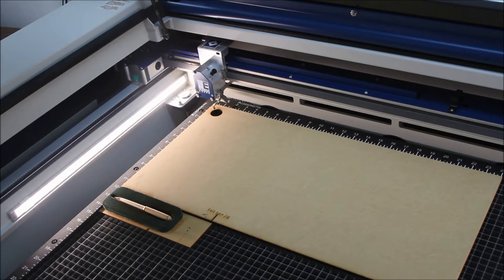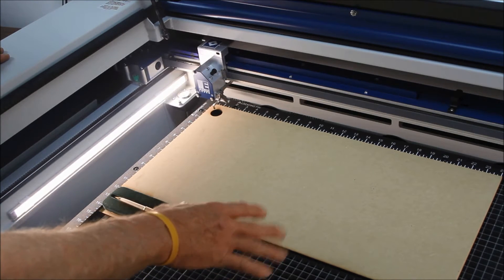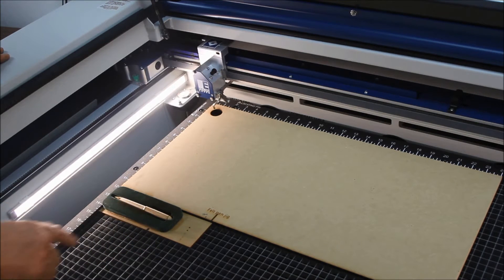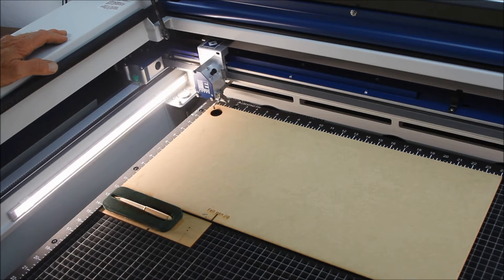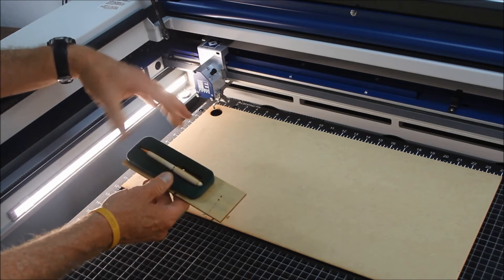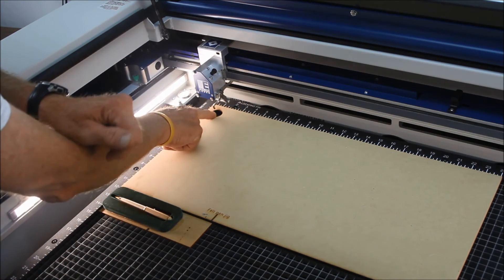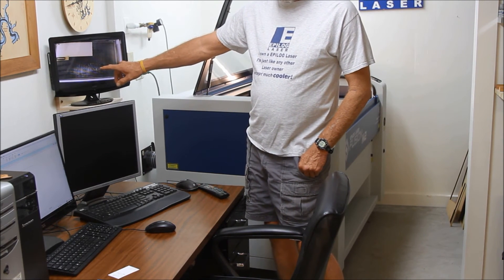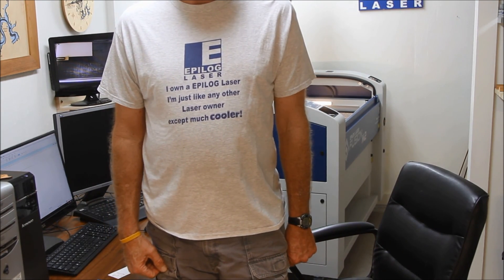Corel Draw Tips & Tricks Epilog Fusion M2 40 pen jig 2